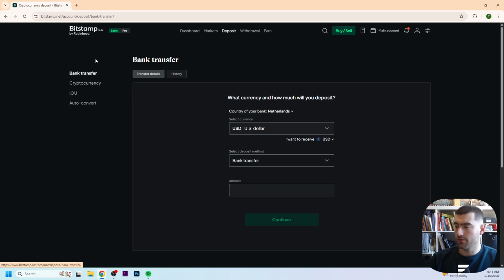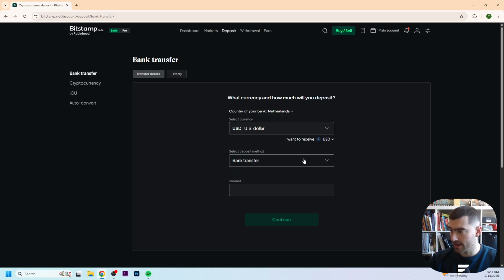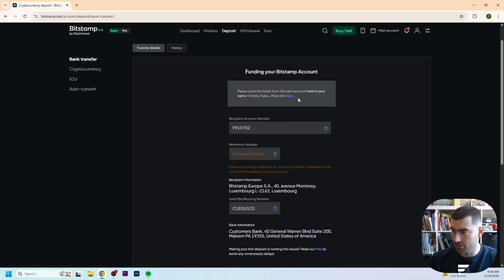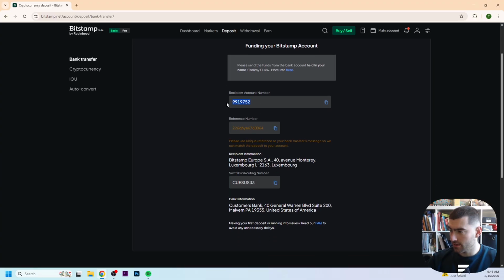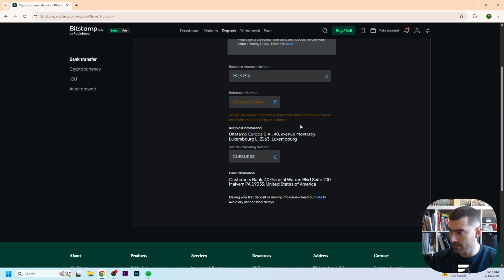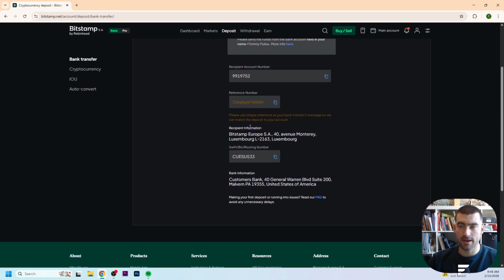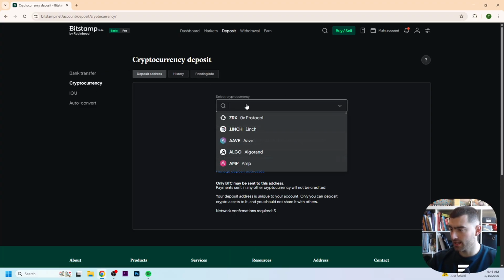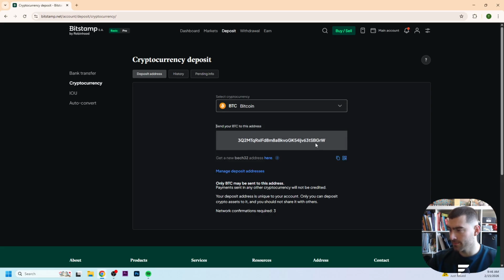How to DEPOSIT Cash/Crypto on Bitstamp (Easy Guide 2026)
How to DEPOSIT Cash/Crypto on Bitstamp – Step by Step – in this beginner-friendly guide, you’ll learn exactly how to deposit cash or cryptocurrency on Bitstamp safely and without issues. This tutorial explains how to add funds via bank transfer or card, deposit crypto using the correct wallet address and network, confirm your transaction, and check when your balance is credited. Perfect for beginners and active traders who want a clear, step-by-step way to fund their Bitstamp account in 2026.